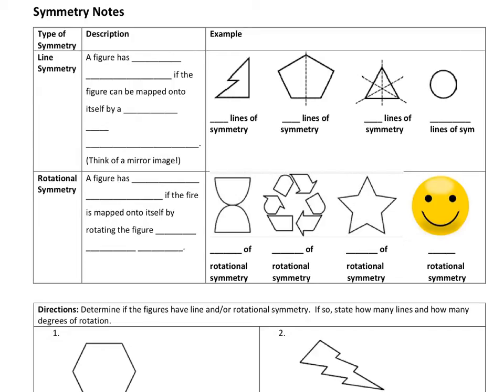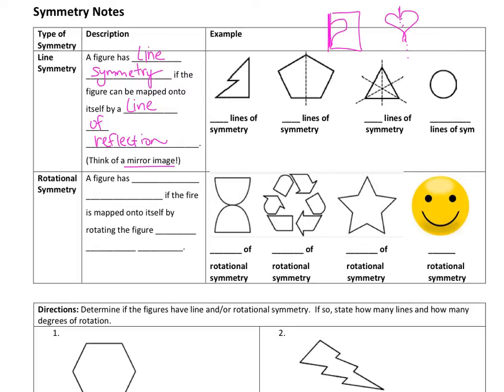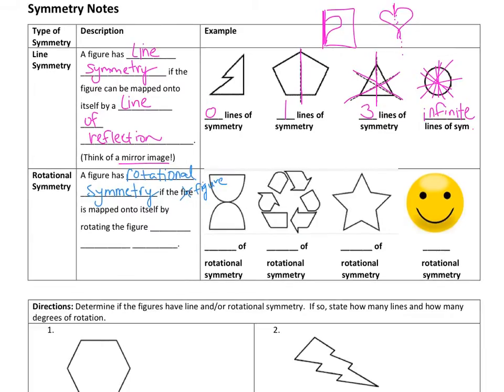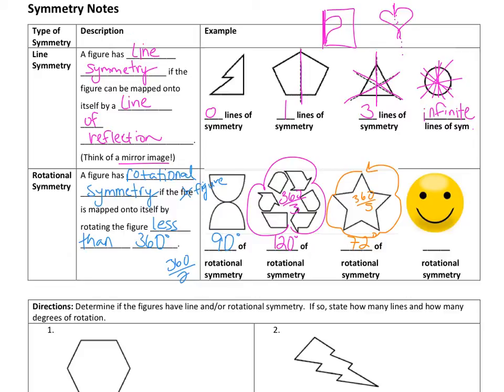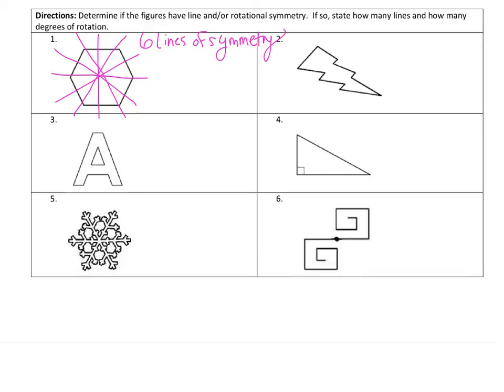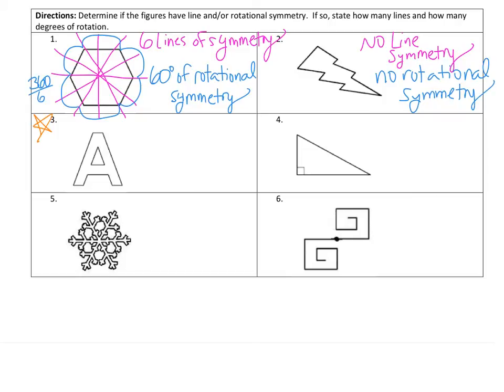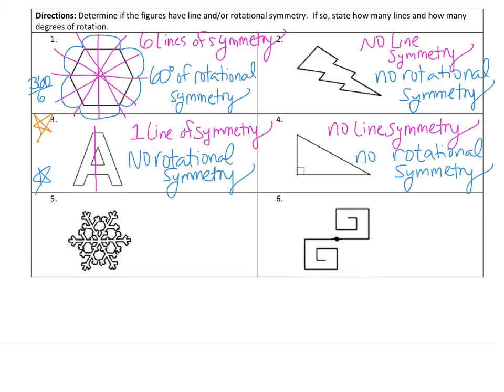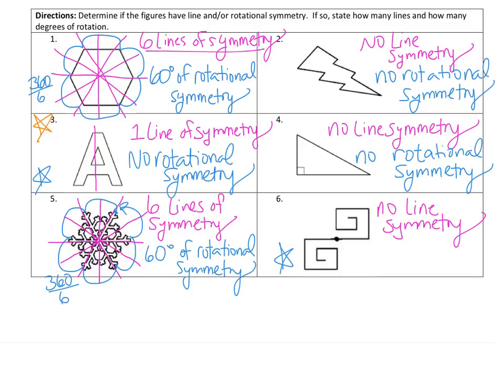Module 2 Notes 4 Symmetry